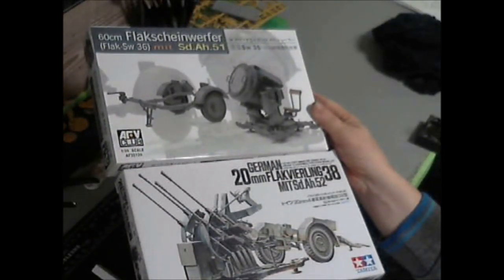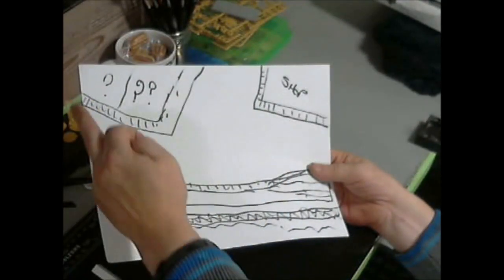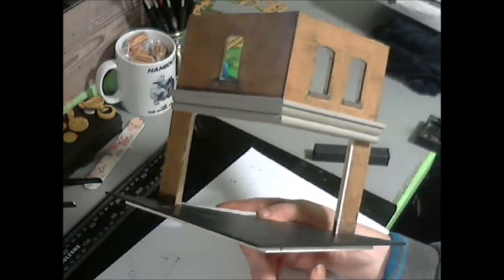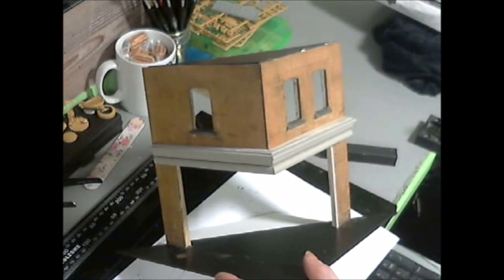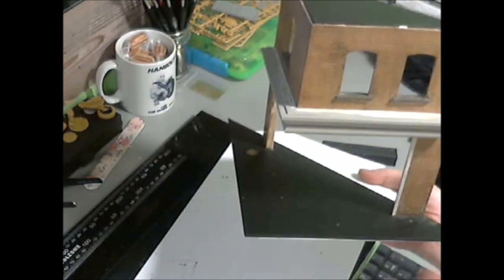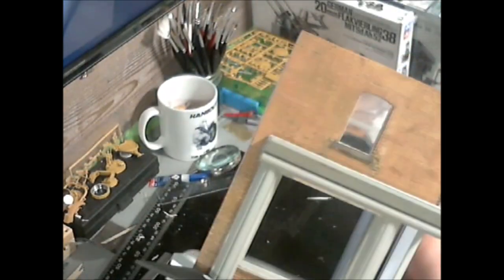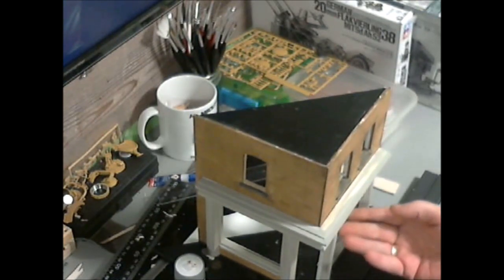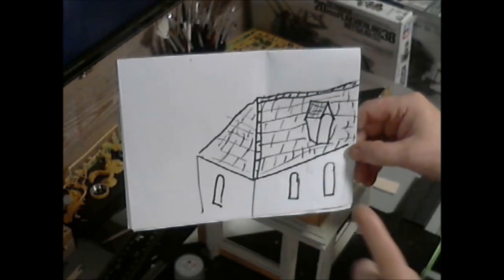1:35 model making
New diorama Idea